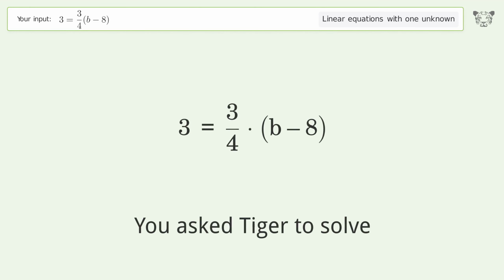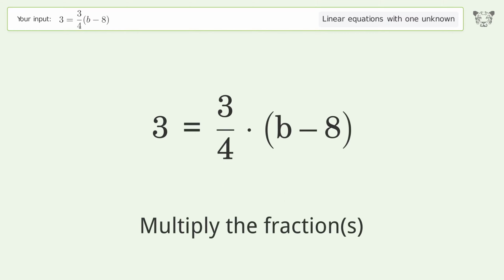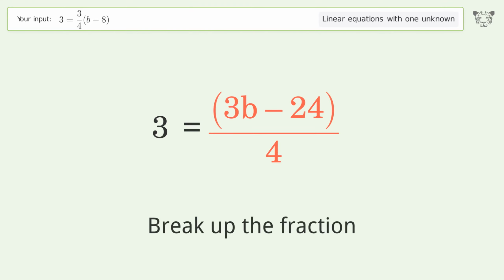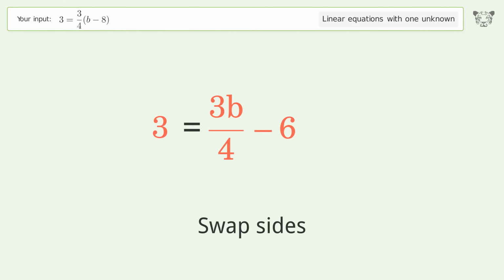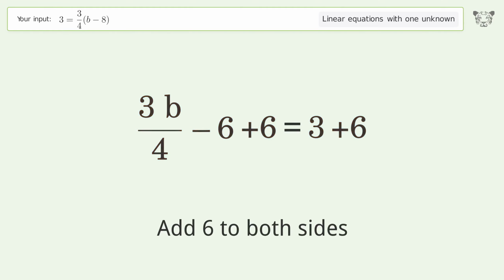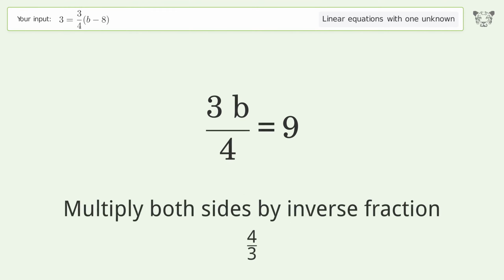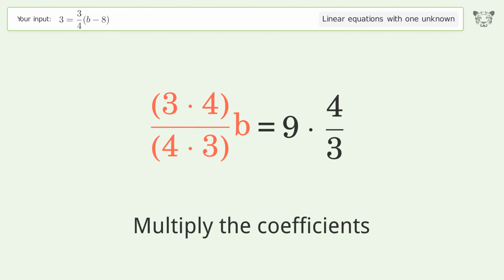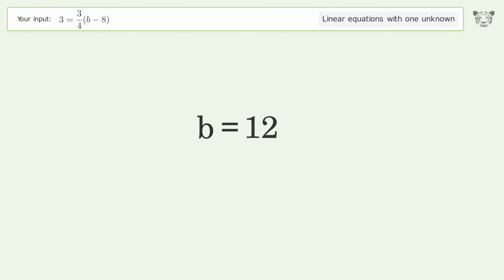Linear equation with one unknown: Solve 3=3/4(b-8) step-by-step solution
Solving 3=3/4(b-8) using the linear equation with one unknown solver

for a step-by-step and more tips and tricks for dealing with linear equations with one unknown.